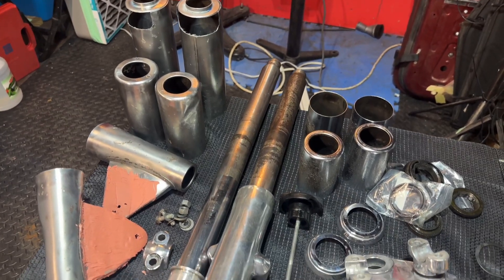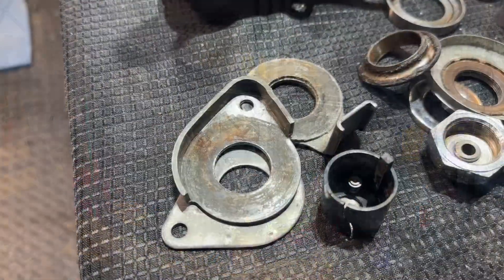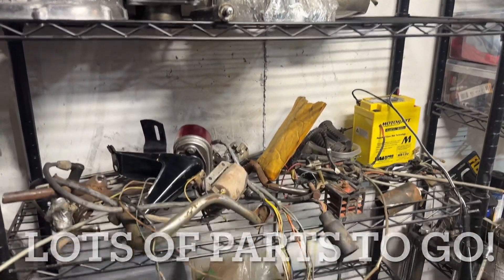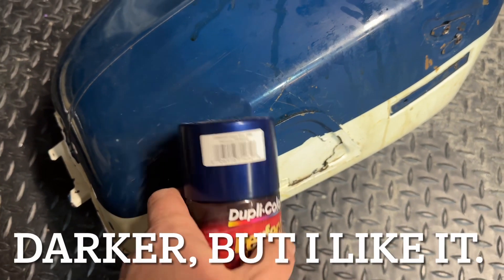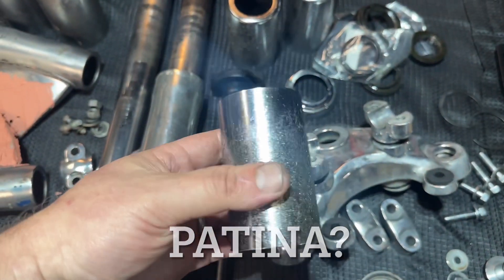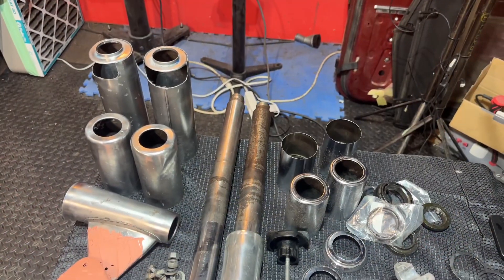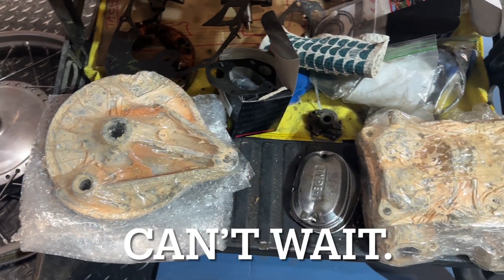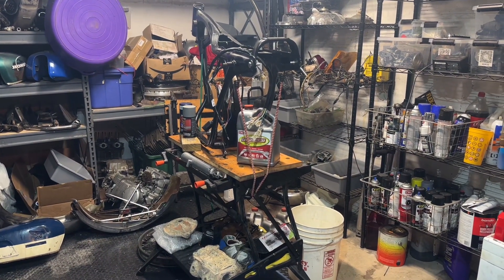1968 CB350 Motorcycle Restoration Project: Turning a corner!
The current project in the Keep On Wrenching shop is a 1968 CB350 Honda Super Sport. This one was a mess. Getting it restored, one piece at a time.

Keep On Wrenching Amazon Store

Request a FREE STICKER and enter to win FREE Super Clean Products